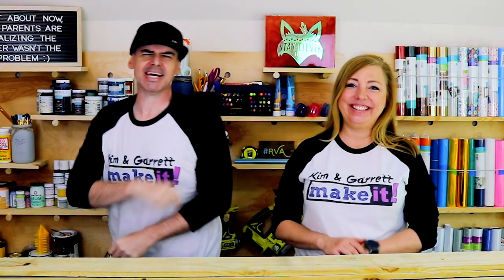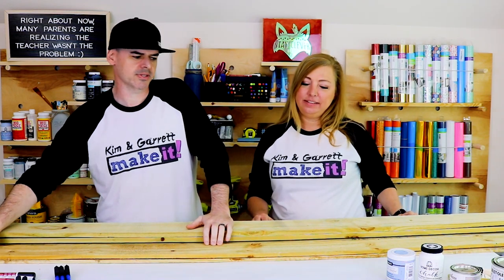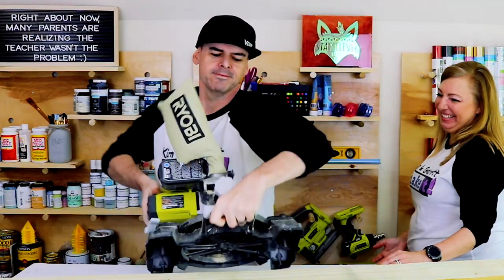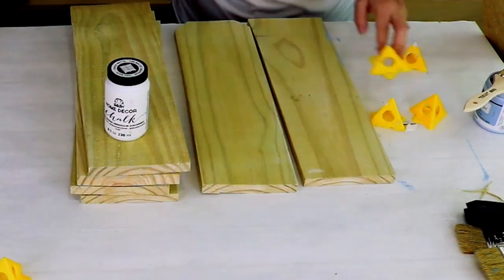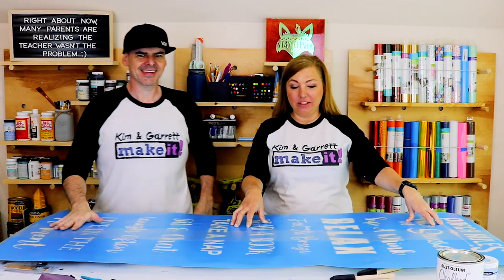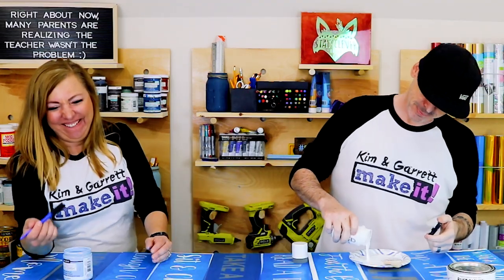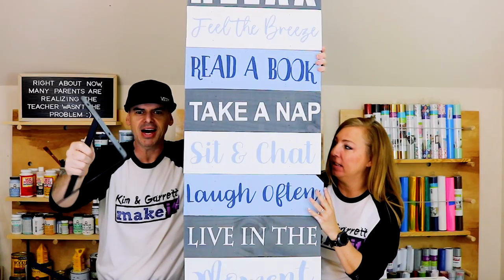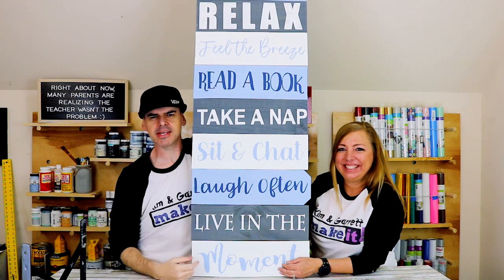$8 Porch Rules | DIY Front Porch Welcome Sign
We love our Welcome sign but we thought you might like a different take on it! Who doesn't love sitting outside relaxing on the porch?! This week we make a little reminder of the rules for sitting out on the porch! Relax, sip a drink and have some fun watching us show you how you can make this easy farmhouse Porch Rules sign!

US Cutter SC2 Vinyl Cutter